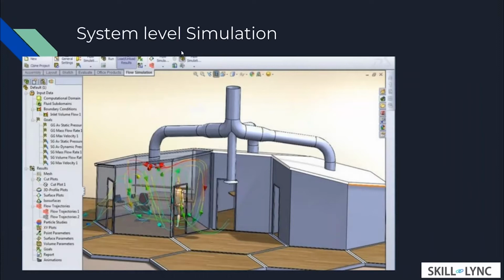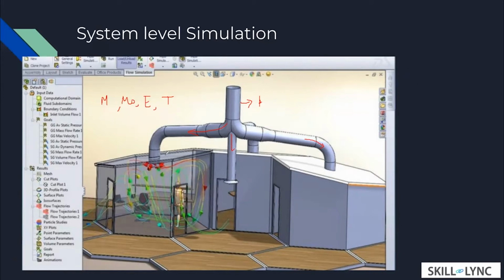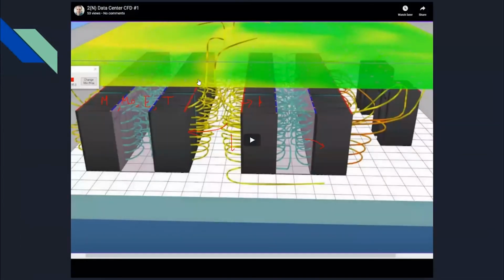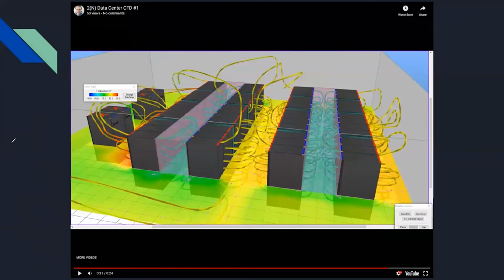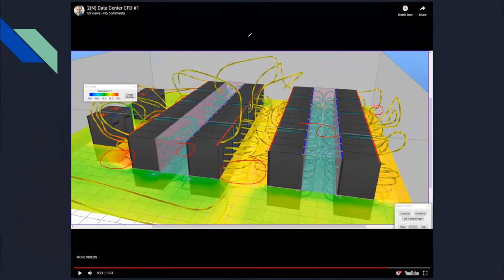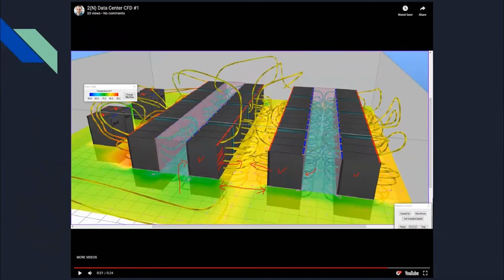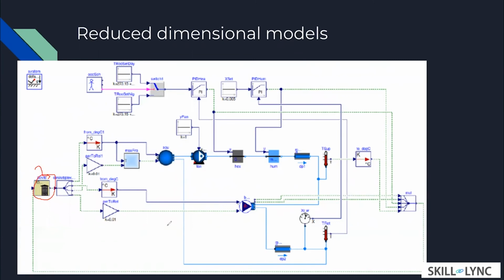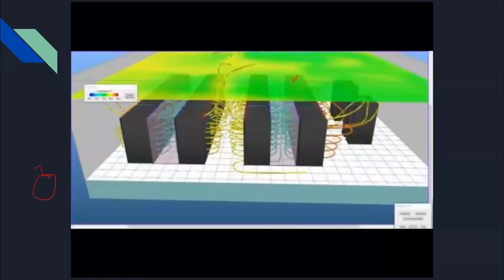Introduction to HVAC system (PART 5) | Skill-Lync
This is a Certified Workshop!

This video is Part 5 of Webinar on "Introduction to HVAC Design and Simulation" conducted by Skill-Lync. This webinar explains in detail about System level simulation and Reduced dimensional model. The instructor explains clearly about thermal management in a data center and why reduced dimensional models are important.

1. Learn industry oriented technical skills from an industry expert.
2. Work on 4 Industry oriented projects & 8 challenges. Create a strong profile for you to get recruited. Here is an example profile of one of our students -
3. Attend 4 live video conferencing support sessions every week.
4. Private group access. Interact with industry experts and Skill-lync support team 24/7, get your doubts clarified
5. Master Course students get to work with a career mentor to provide better job opportunities.
6. We are top rated Mechanical Engineering Online Course Providers - 4.9/5 over 180 reviews

1. Master Course in Computational Fluid Dynamics
2. Master Course in Design Engineering

1. Introduction to Computational Fluid Dynamics - CFD
2. Advanced CFD using ANSYS Fluent
3. Advanced IC Engine course using Converge CFD
4. Advanced HVAC system CFD analysis course using Converge CFD
5. Advanced Turbomachinery simulation course using Converge CFD
6. Computational Combustion using Python & Cantera
7. Advanced CFD Meshing using ANSA
8. Intro to Finite Volume Methods using C++
9. Advanced Aerodynamics course using Converge CFD.

1. Advanced Structural Analysis using ANSYS WorkBench
2. Crash Worthiness Analysis using HyperWorks & Radioss
3. LS Dyna for Structural Mechanics FEA

1. Vehicle Dynamics using Matlab
2. Suspension design using MSC Adams
3. Vehicle Dynamics for FSAE & BAJA cars
4. Multi Body Dynamics for Automotive Applications

1. Ultimate SolidWorks course - Learn Solid Modeling & Surface Modeling in SolidWorks
2. Introduction to Sheet Metal Designing
3. Automotive Sheet Metal Design for BIW Components using Catia or NX CAD
4. Geometric Dimensioning & Tolerancing - ASME Y14.5M 2009 standards

***Numerical Simulation:***

1. MATLAB, Python & SolidWorks